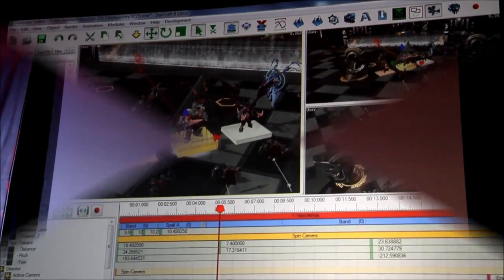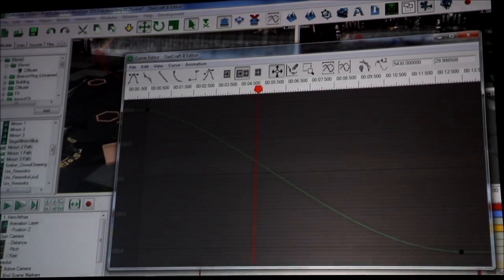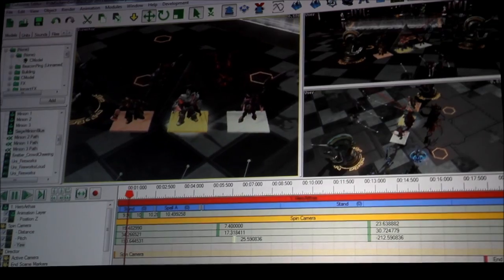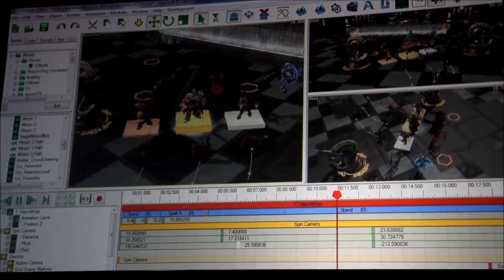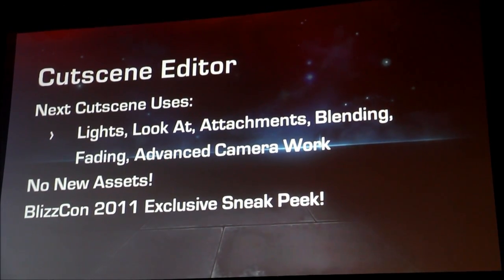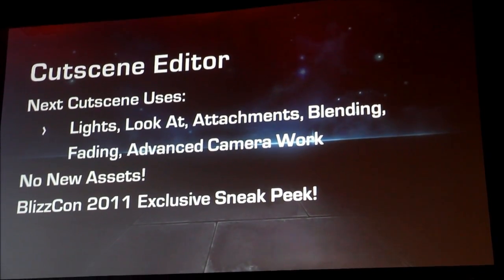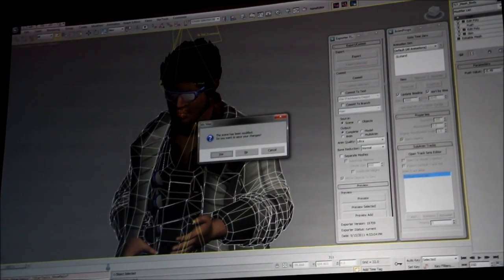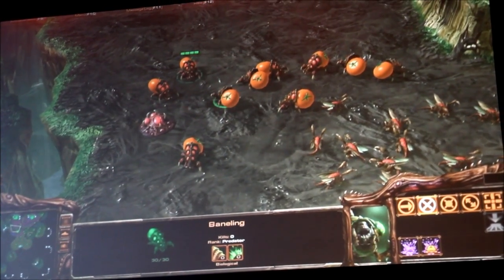BlizzCon 2011: StarCraft II Mod Tools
Compilation des meilleurs moments dédié aux outils pour les Mods de la conférence StarCraft II - Blizzard DOTA & Mod Tools.